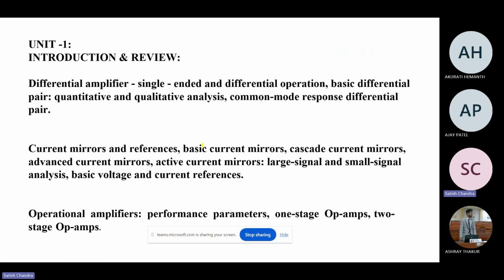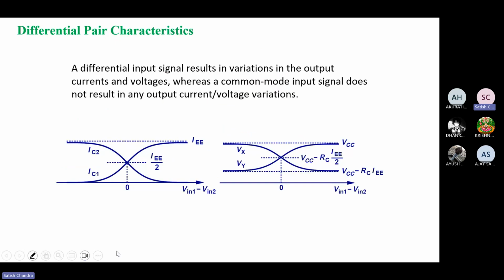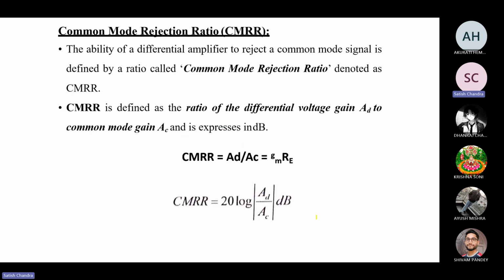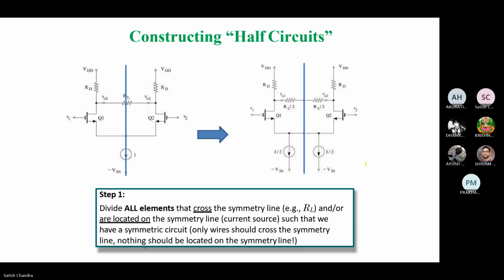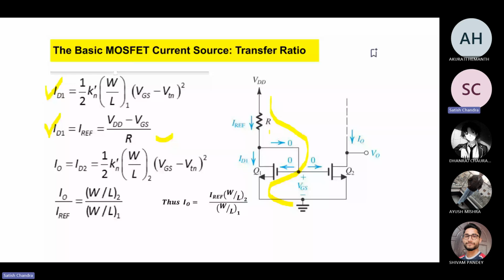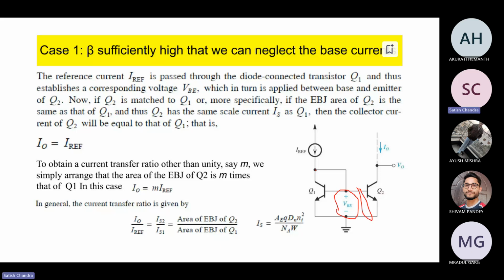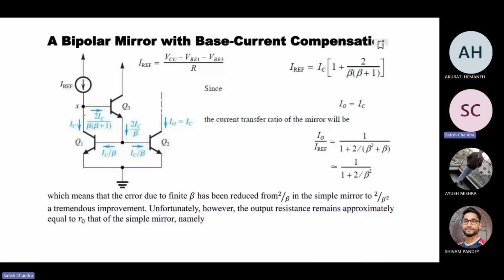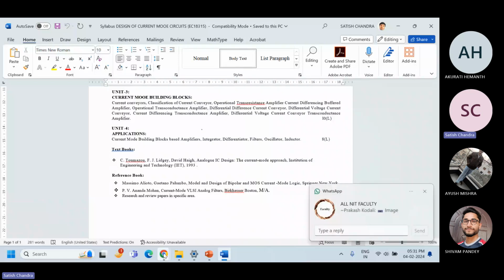2024-02-04 Design of Current Mode Circuits EC18315